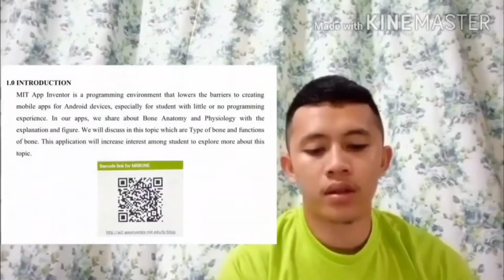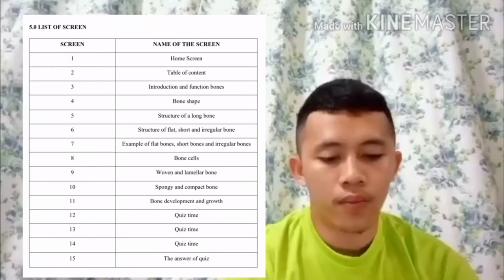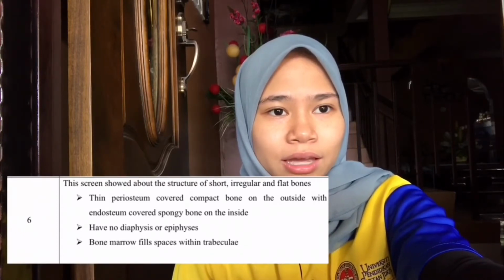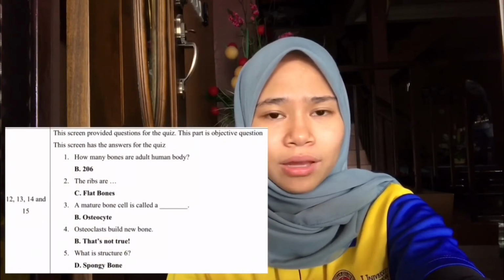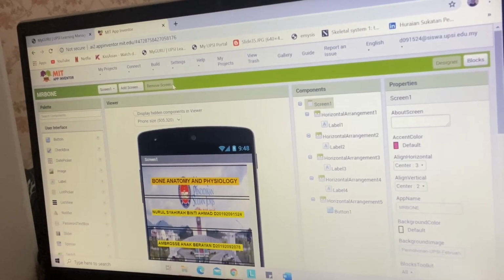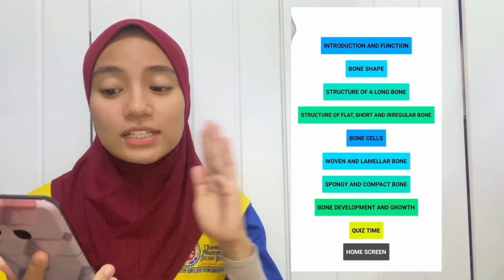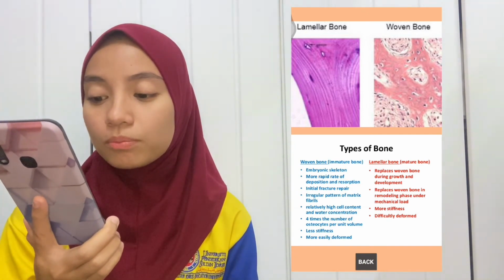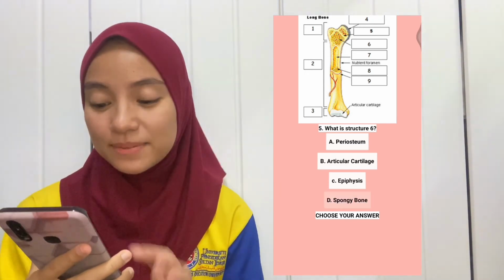MIT PROJECT: BONE ANATOMY AND PHYSIOLOGY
ISMP PENDIDIKAN JASMANI
FAKULTI SAINS SUKAN DAN KEJURULATIHAN, UPSI

GROUP A : ANATOMY AND PHYSIOLOGY

1. NURUL SYAHIRAH BINTI AHMAD (D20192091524)
2. AMBROSSE ANAK BERAYAN (D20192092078)
3. HANNANI SYAMIMI BINTI MOHAMAD YAZID (D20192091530)